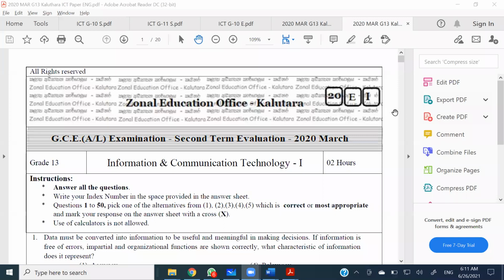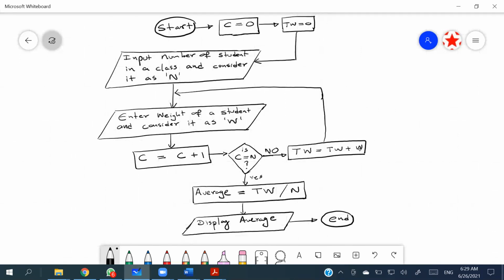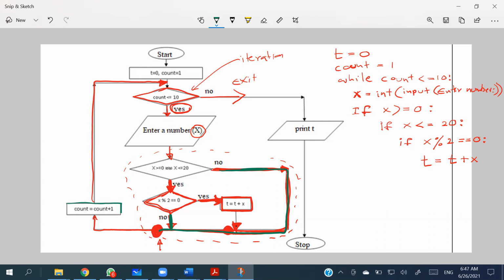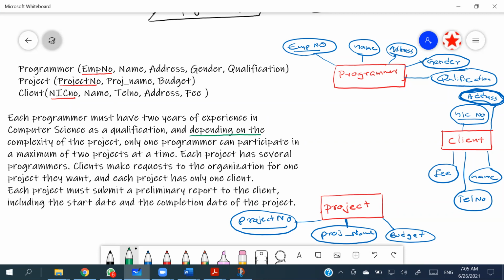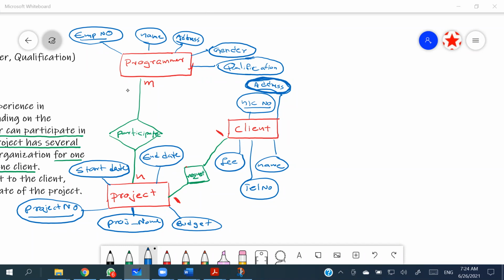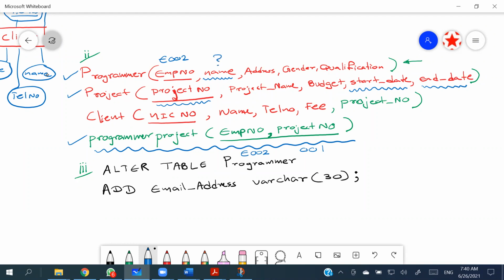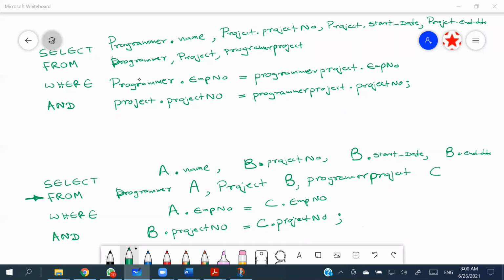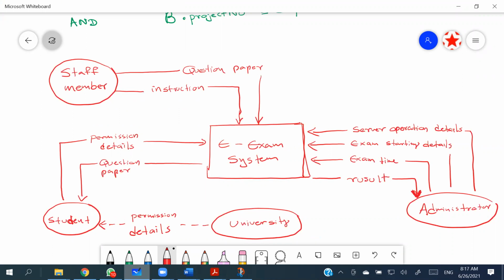AL ICT 2021 Eng @StarLabs 26 06 2021